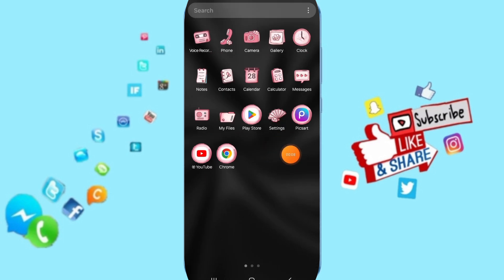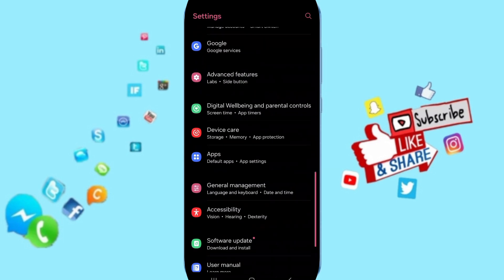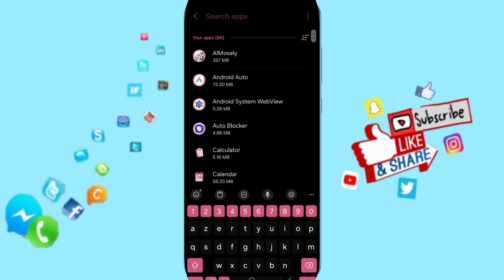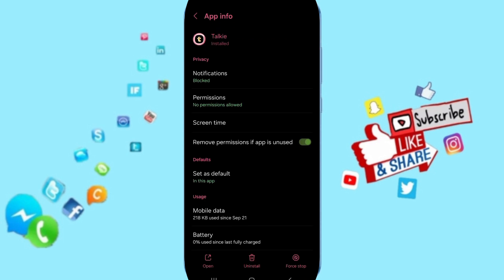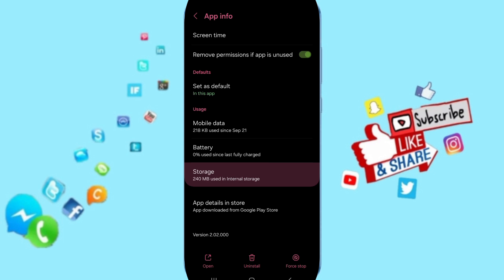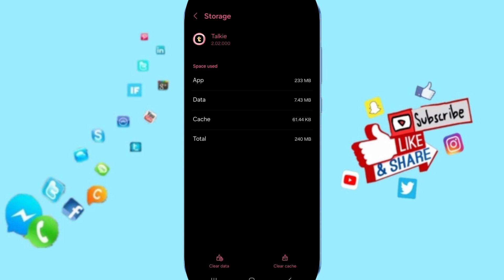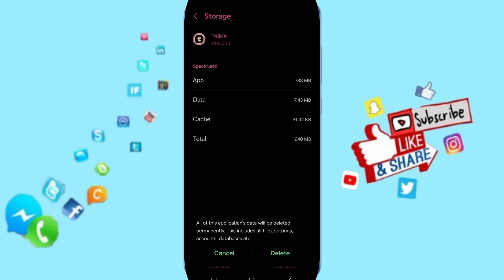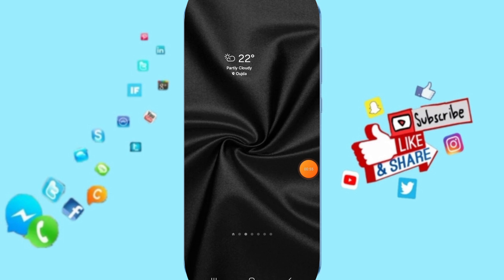How To Fix And Solve Unknown Error Occured On Talkie Ai Chats App | Final Solution